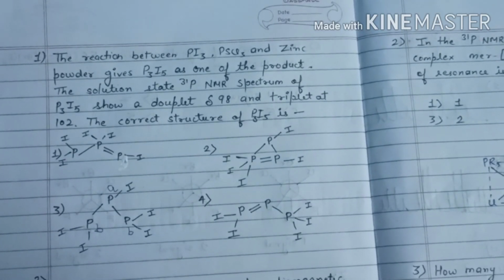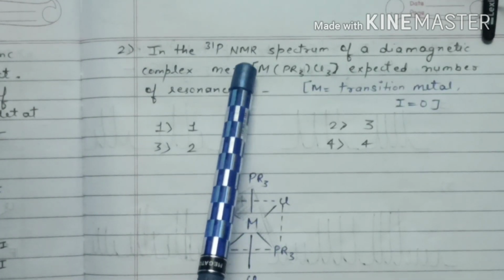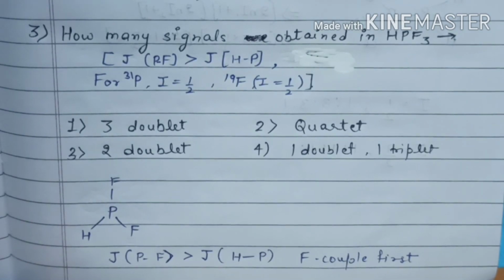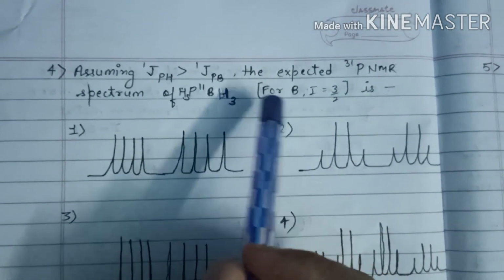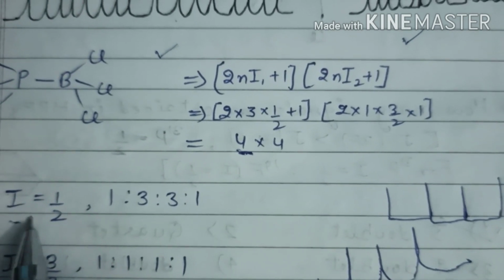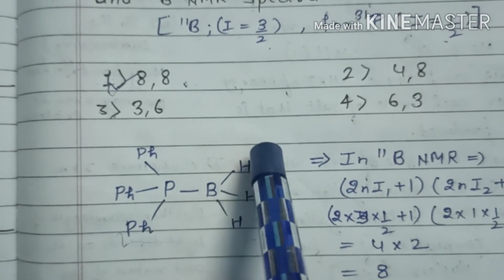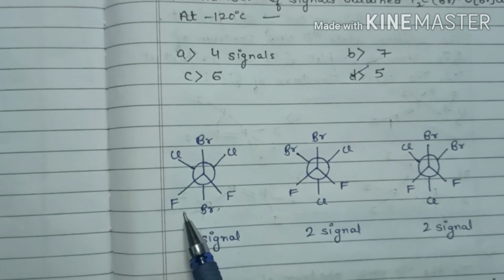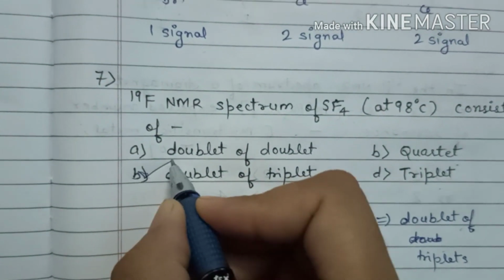Previous year solved problem/F-19 P-31 Spectrum/Inorganic chemistry/ CSIR NET/GATE